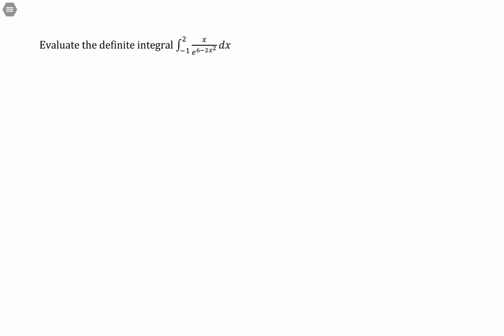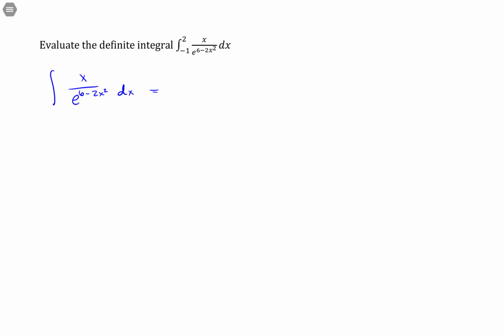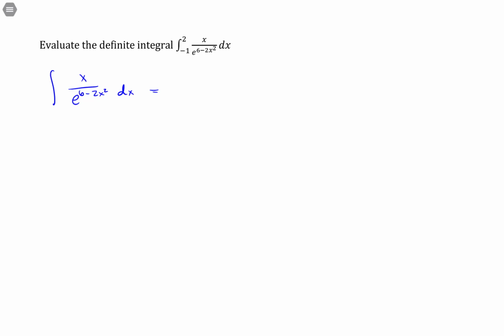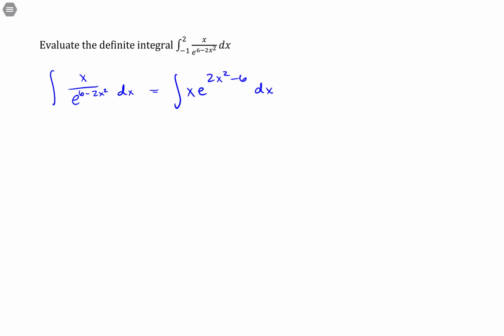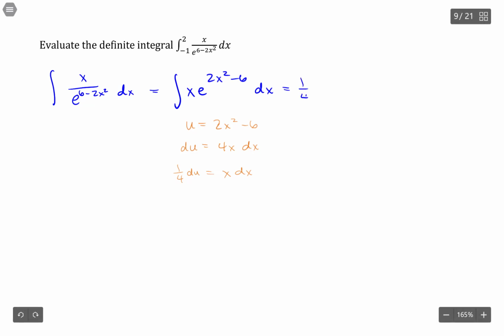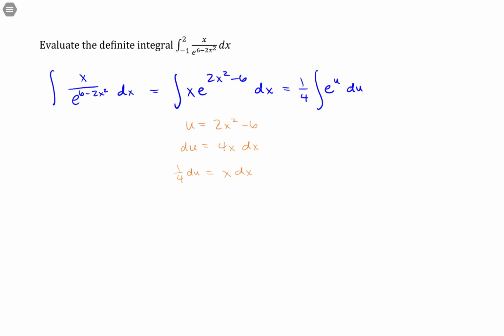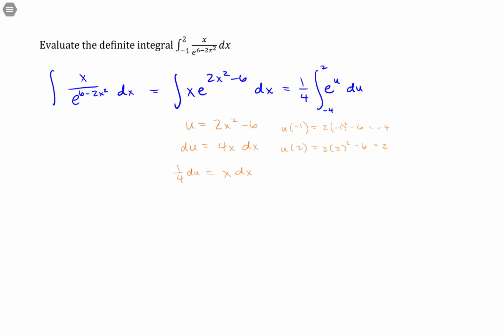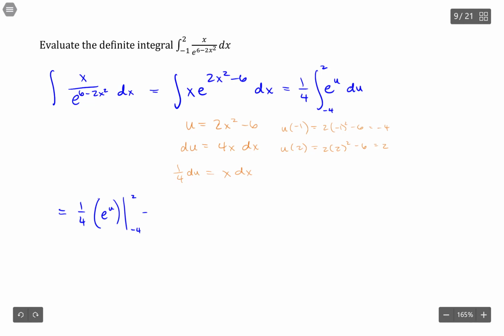Integral: Definite with u-Substitution: Exponential with Base e